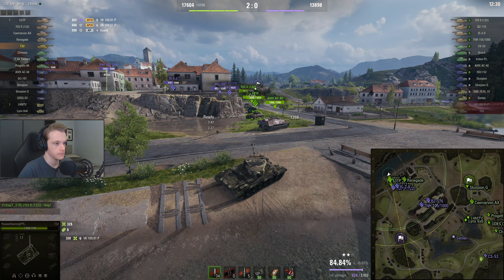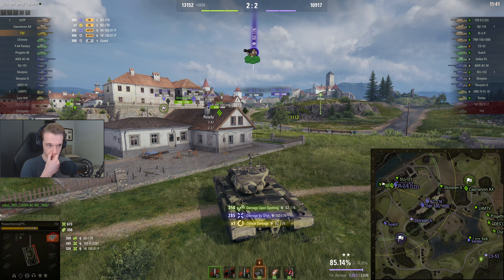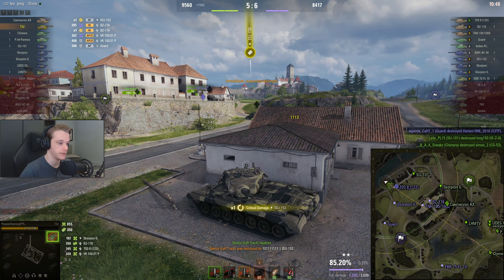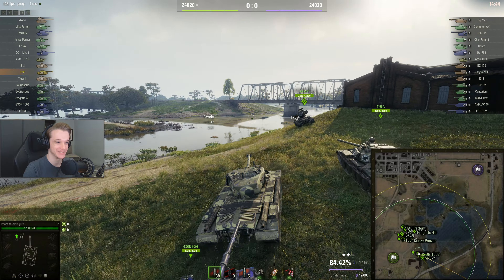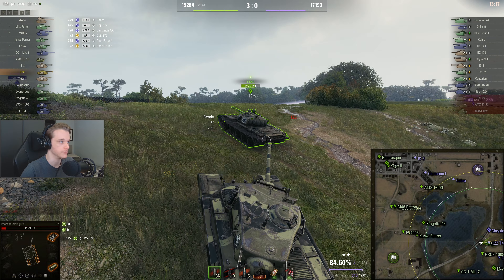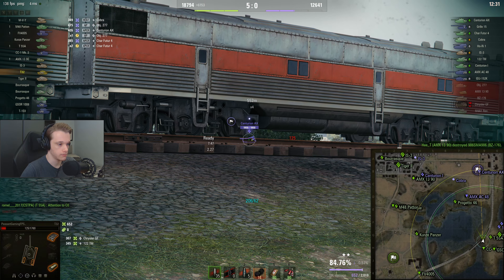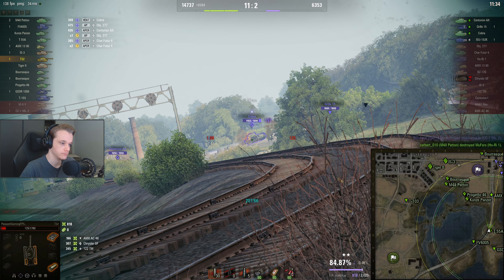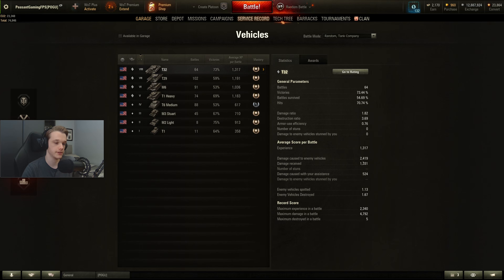1 More Mark To Go! • #35 • The Grind S7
We have now got the 2nd mark of excellence on the T32, just 1 more mark to go 10% left!

Tank: T32 - Tier 8 American Heavy Tank

🤔 What is "The Grind" Series?
The Grind is a video series where I will go down a tech tree (This season is the T110E5) and do a complete walk-through/play-through of the entire line. Season 7 onwards will be without any gold ammunition or food consumables.

🏛️ My WOT Clans:
EU region only.

⏲️ Timestamps:
00:00 - Intro
00:19 - Game 1: Tundra
03:32 - Game 2: Outpost
07:42 - Game 3: Live Oaks